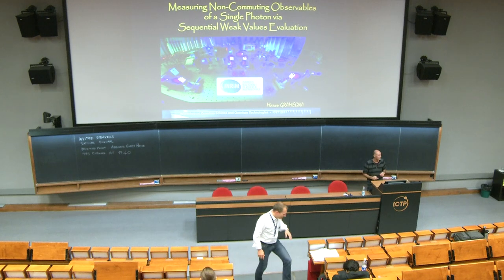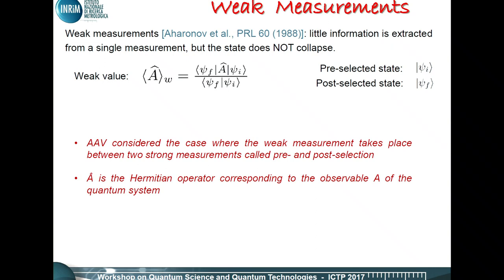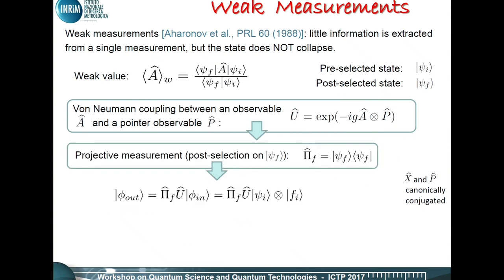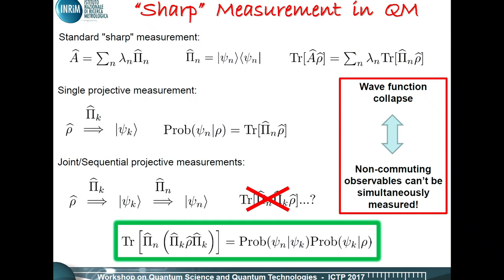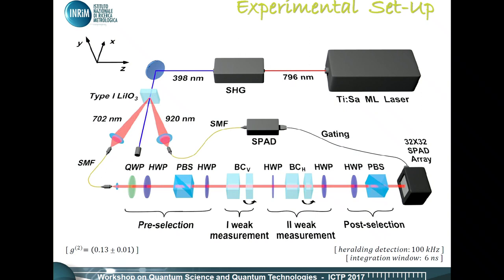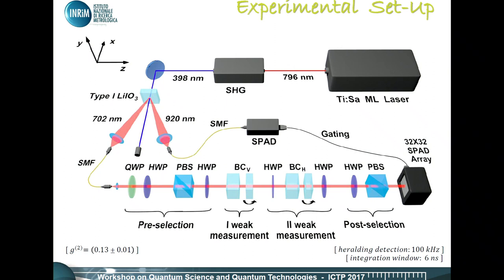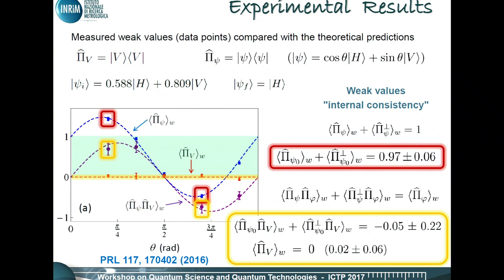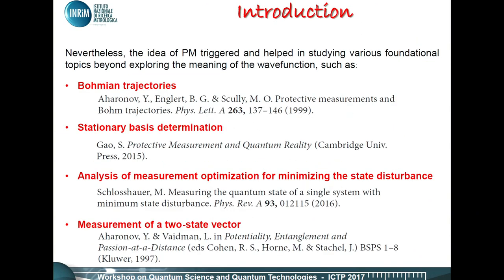Measuring Non-Commuting Observables of a Single Photon via Sequential Weak Values Evaluation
Speaker: Marco Gramegna
2017_09_13-14_25-smr3183